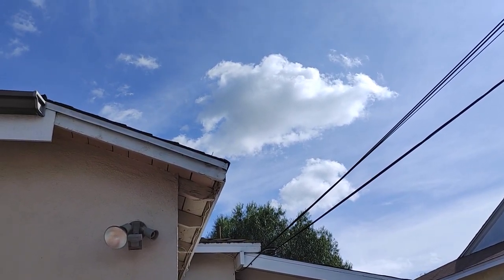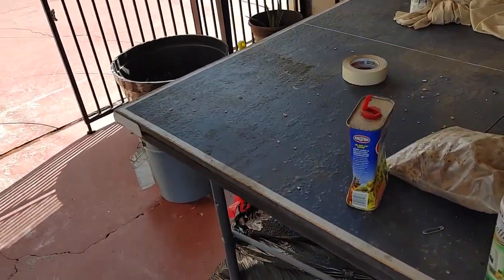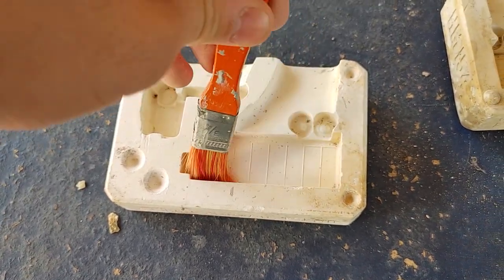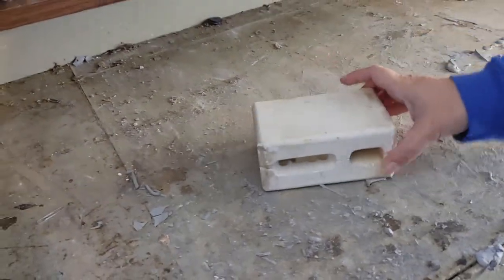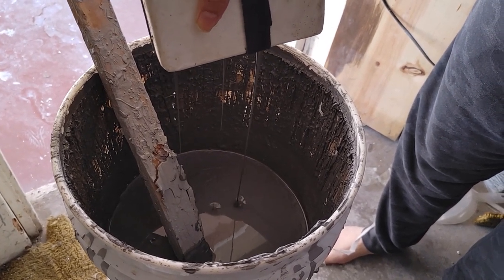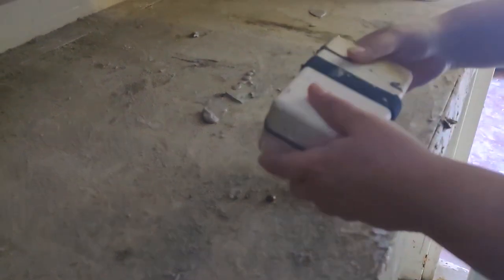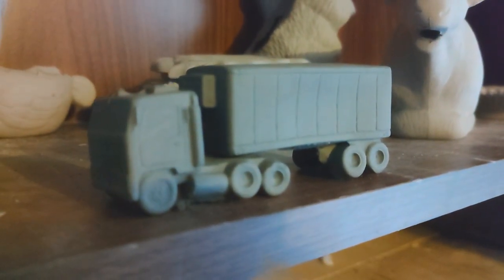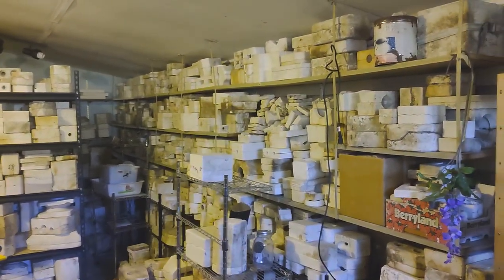1977 Mold Slip-Casting & Cleaning | Unintentional ASMR VLOG